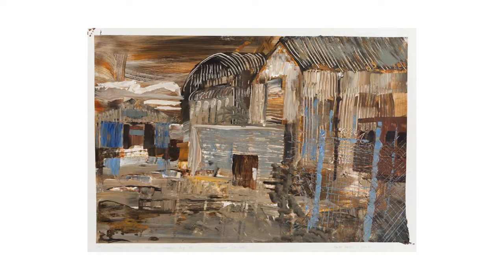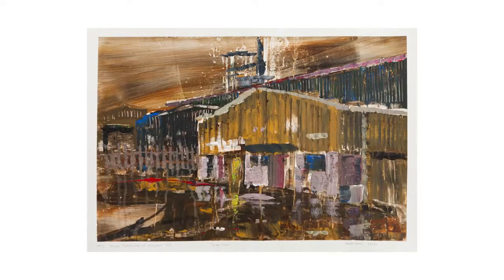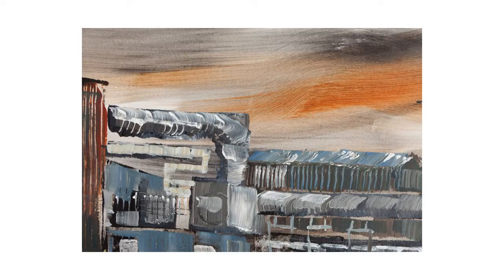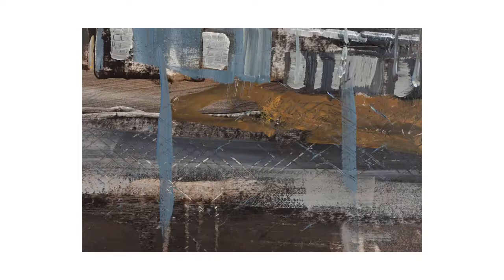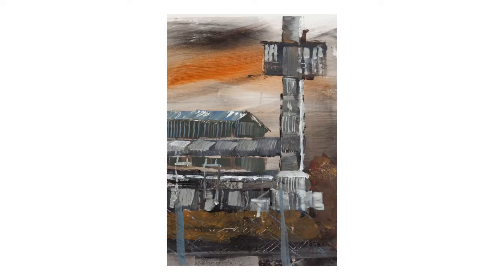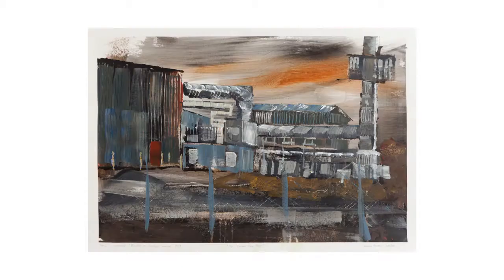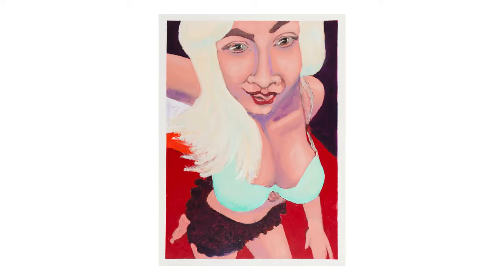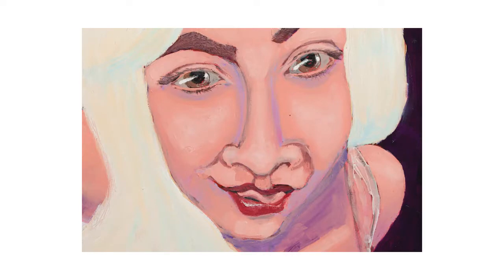Student work uncovered: Adrian Eaton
OCA tutor and assessor Michelle Whiting looks at the work of Painting 1 - Practice of Painting student Adrian Eaton.